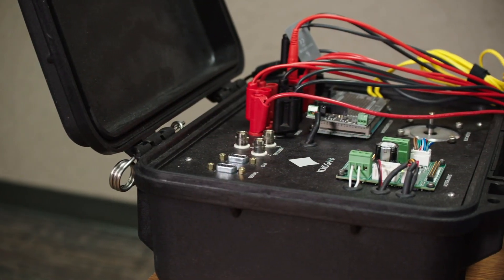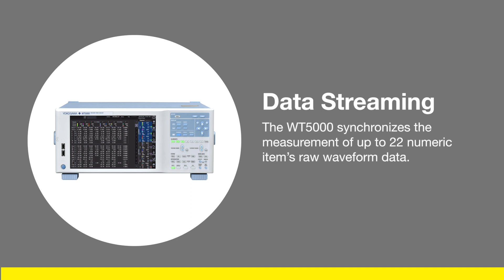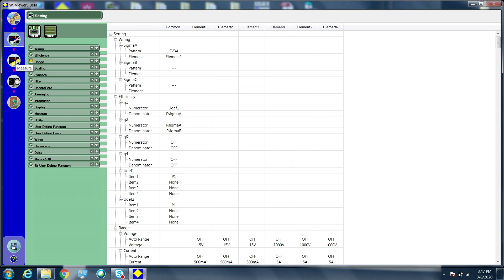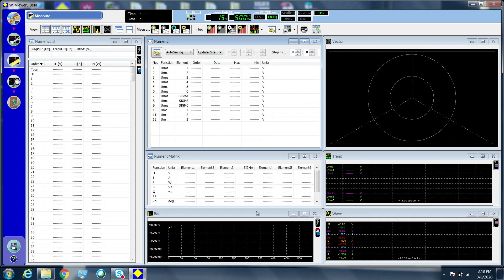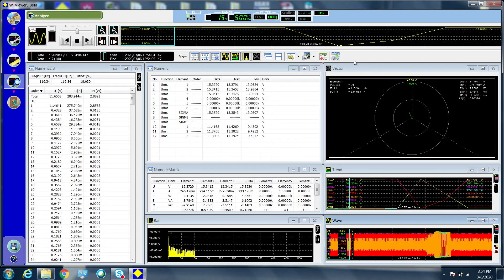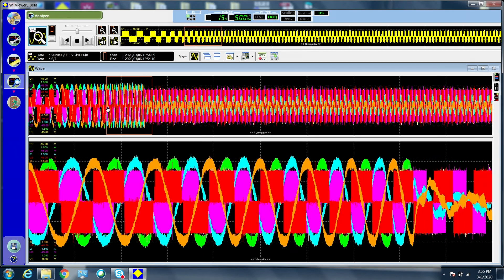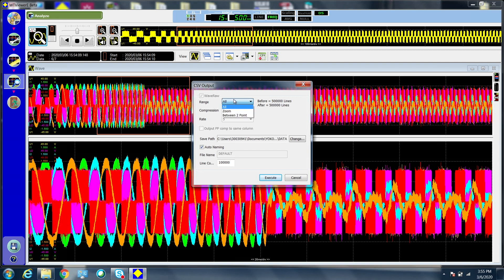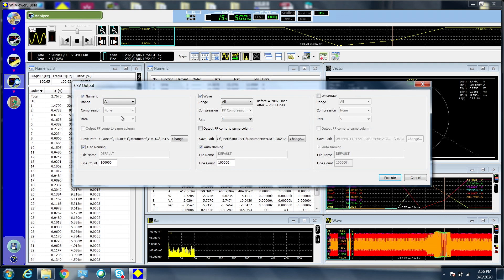How to Collect Raw Waveform Data with a WT5000 Precision Power Analyzer | Yokogawa Test&Measurement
The data streaming feature on the WT5000 Precision Power Analyzer from Yokogawa Test&Measurement allows you to capture raw waveform data, save it in a binary format, and output it to a CSV file, enhancing the efficiency of analyzing your data.

Yokogawa Test&Measurement instruments are renowned for maintaining high levels of precision and for continuing to deliver value for far longer than the typical shelf life of such equipment. Yokogawa believes that precise and effective measurement lies at the heart of successful innovation - and has focused its own R&D on providing the tools that researchers and engineers need to address challenges great and small.
Chapters:

00:00 Introduction
00:41 What is data streaming?
01:15 Setting up the software - WTViewerE
2:40 Analyzing the raw waveform data
3:52 Exporting the data to a CSV file
5:15 Conclusion